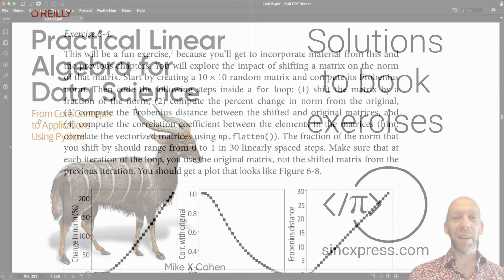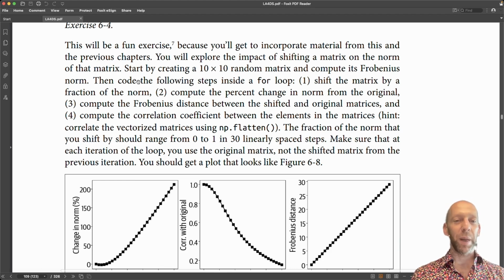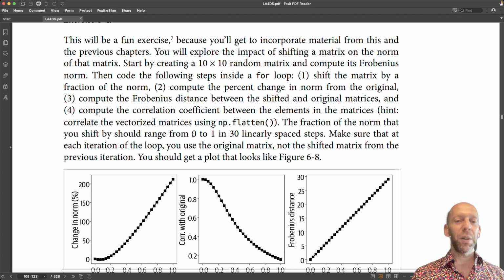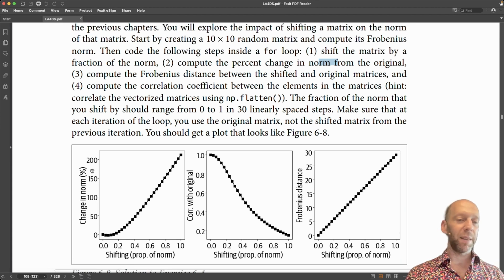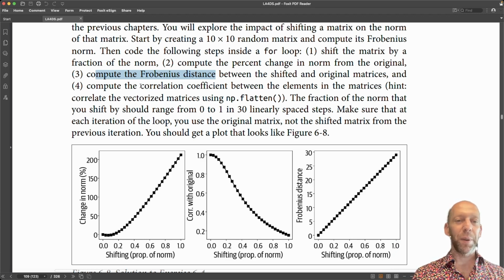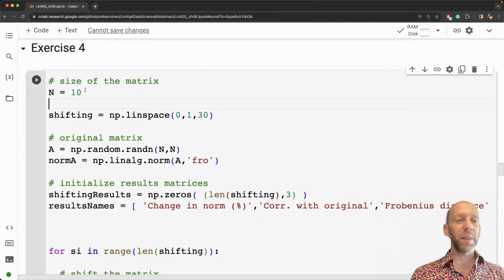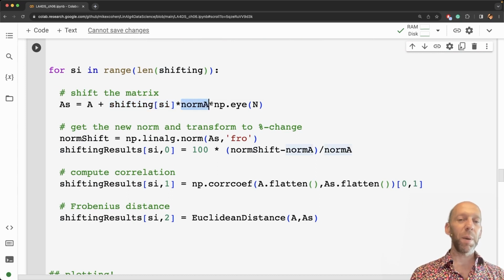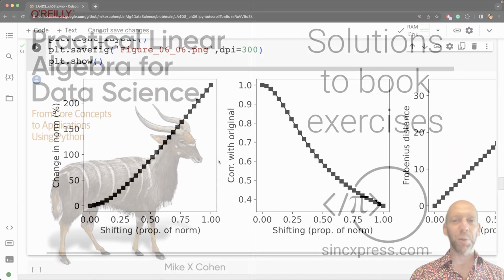Linear algebra for data science, chapter 6 exercise 4 (matrix shifting and norms)